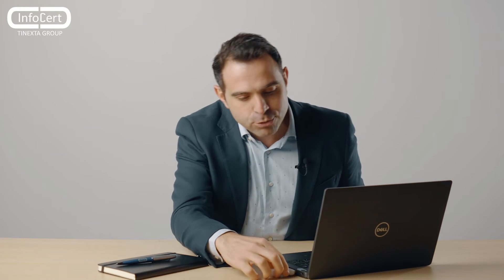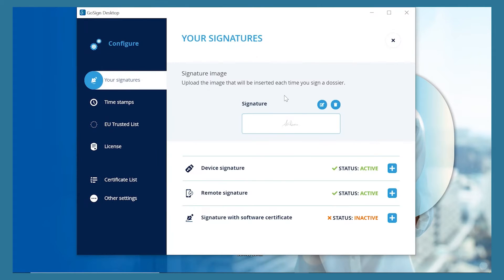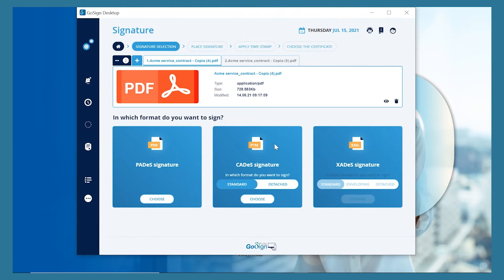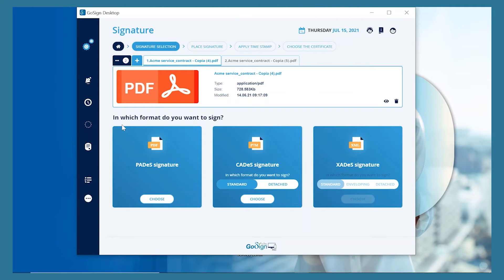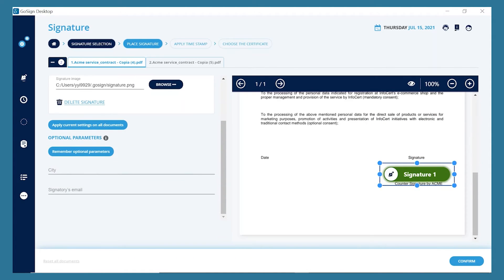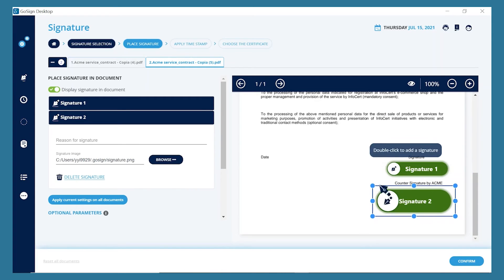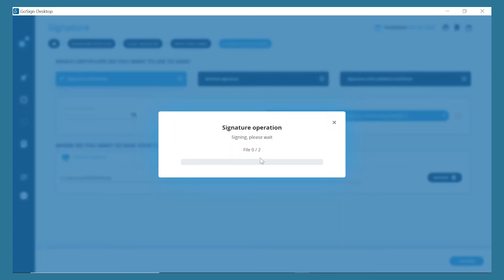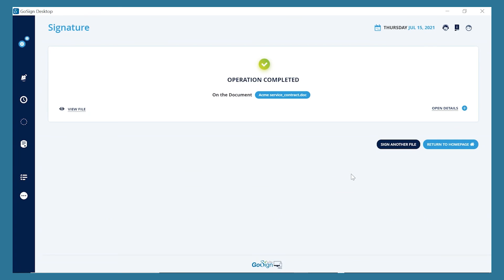How to Sign a document with GoSign Desktop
Thanks to GoSign Desktop, the digital signature tool, you can mark your documents whenever you want and directly online.

Through this tutorial, you will learn how to:

- verify that your digital signature is correctly set (00:40);
- choose the right format for your file (01:16);
-  Sign a file (01:47);
- mark more files at the same time with GoSign License PRO (02:03);
- add time stamp to a file (2:22);
- sign one file in p7m format (2:40).

and discover all the functions available.